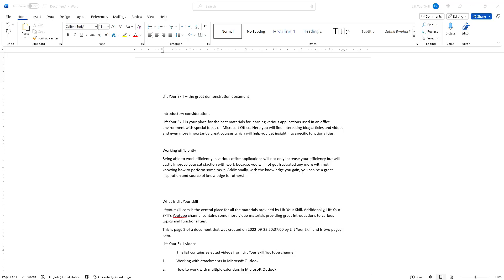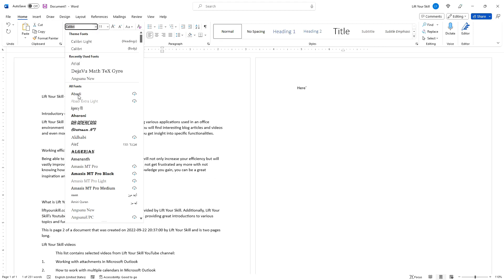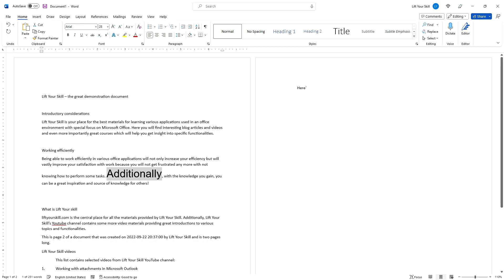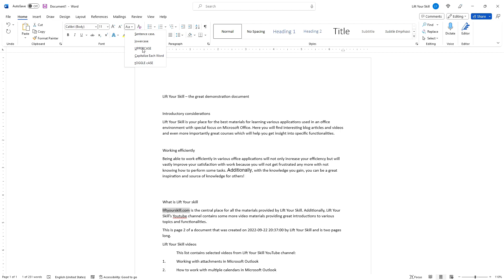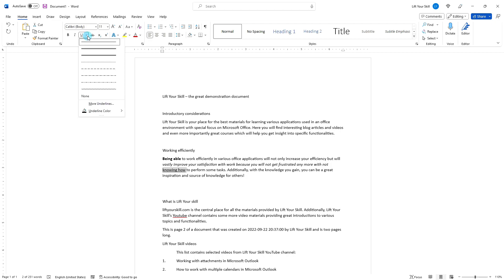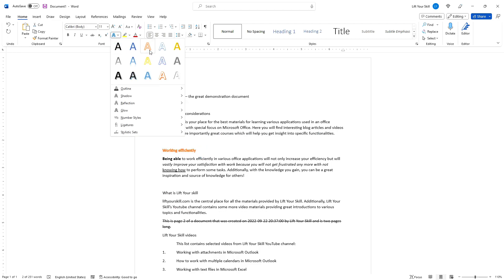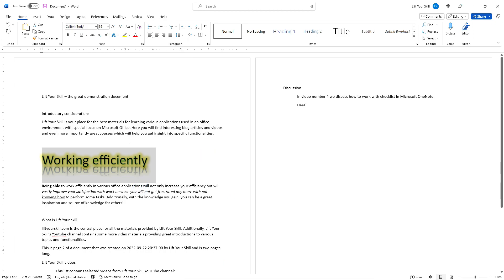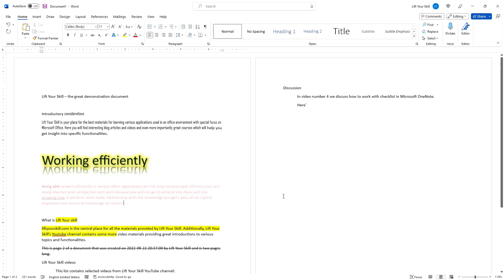Basic font formatting options in Microsoft Word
It is really important to know the basics. In Microsoft Word this includes various options for formatting fonts.

Fonts is the face of your text. You may have great content but if it is formatted in a bad way, it gets much less readable and nice to look at.

As in most other applications, you can set the font itself and define its size and also set your text to be bold, cursive or underlined. But Word offers much more - for instance, you can define how the line underlying your text should look like.

You get also help with converting your text to uppercase or lowercase or to reverse capitalization (that's good for people abusing Caps Lock). You can also add some more advanced features for your text, from shadows and reflections to ligatures.